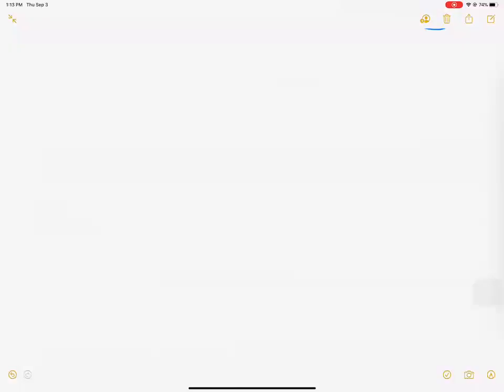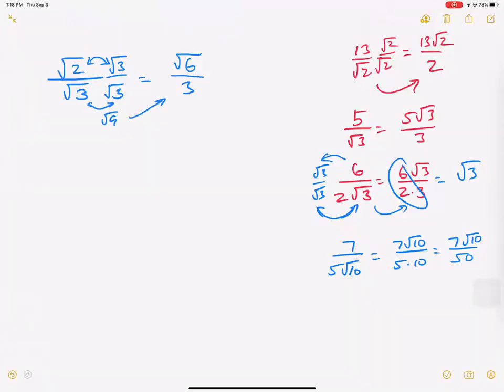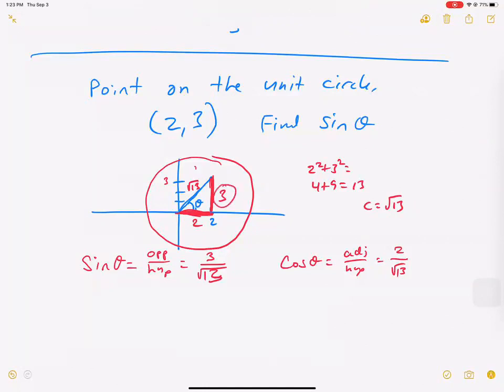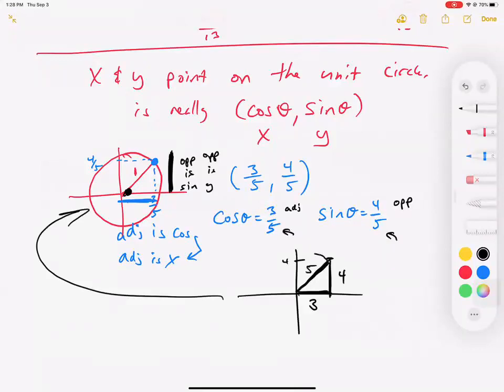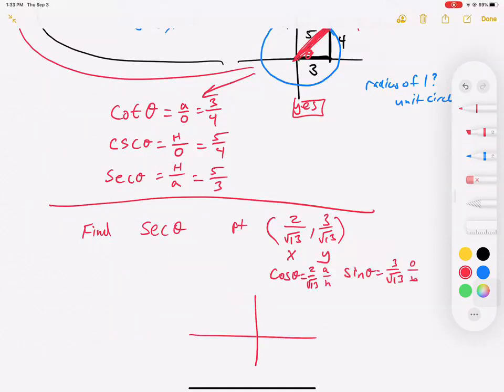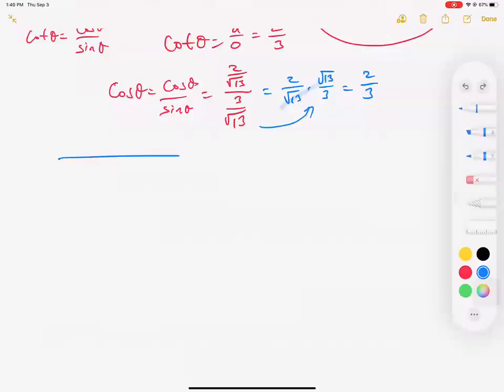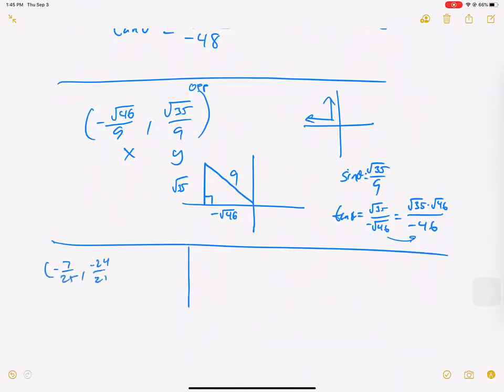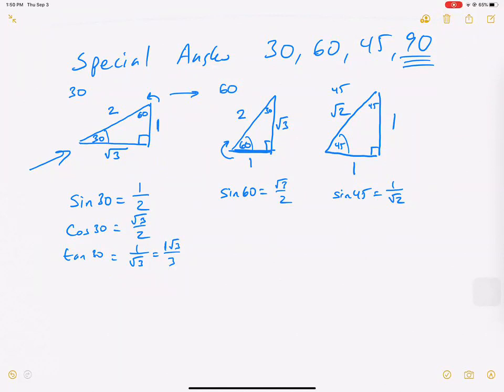PreCalculus Trig Ratios of Points on the Unit Circle.